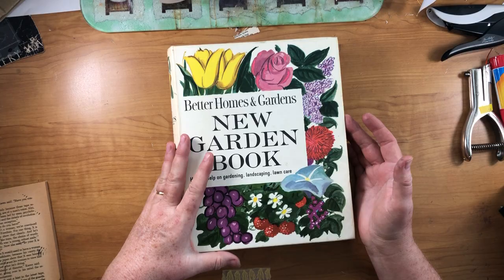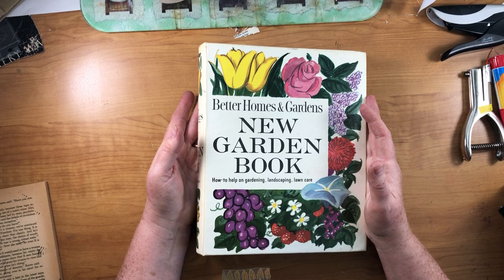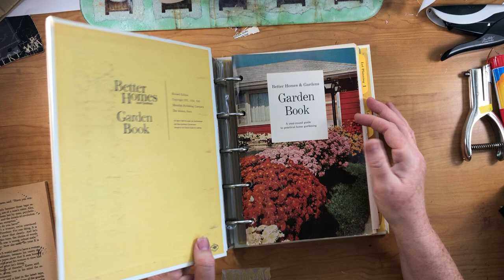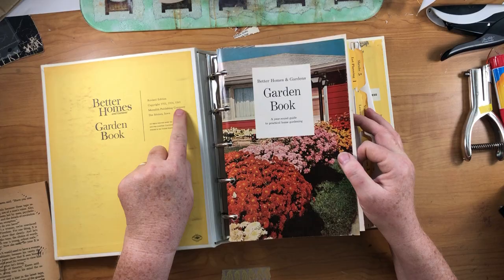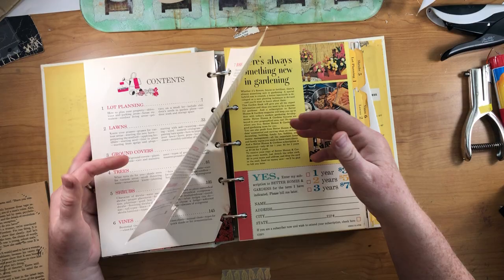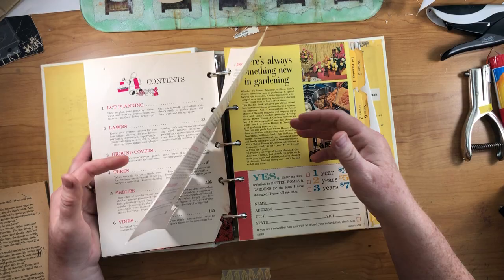Starting a five ring flower junk journal binder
I have a 1961 five ring binder that I'm making into a junk journal.  I'm grabbing items out of a basket where I've been storing items for a flower journal.   I'm starting on the pages.